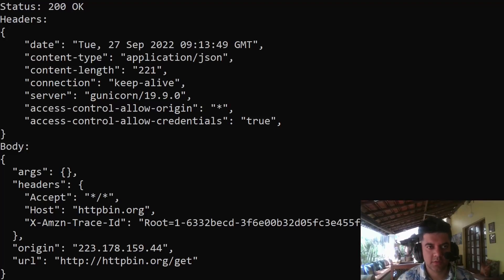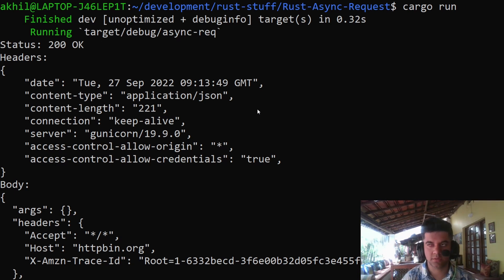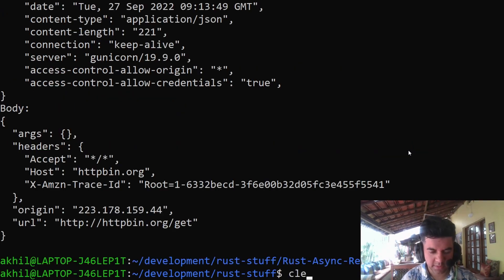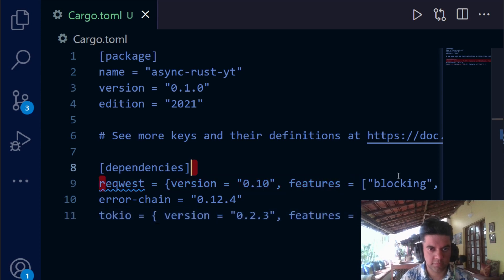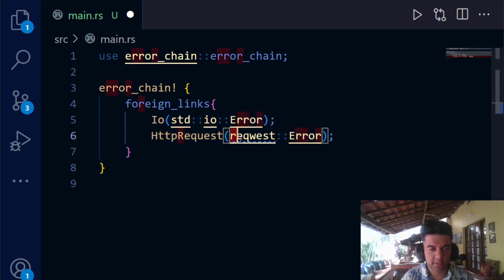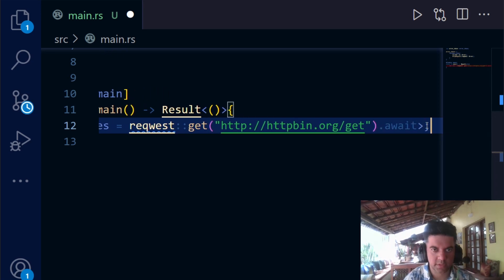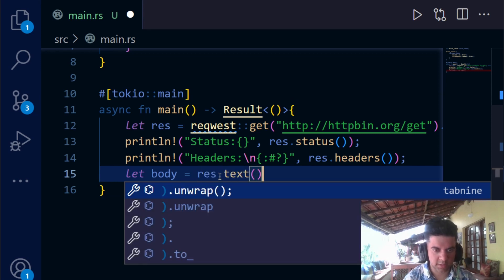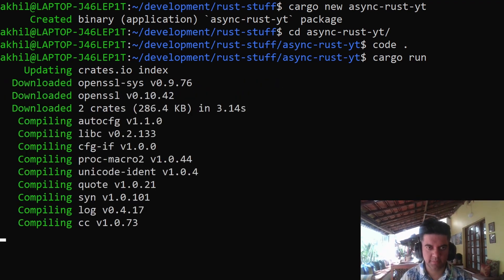RUST Project - Async + Await